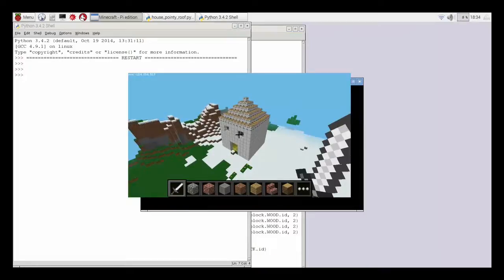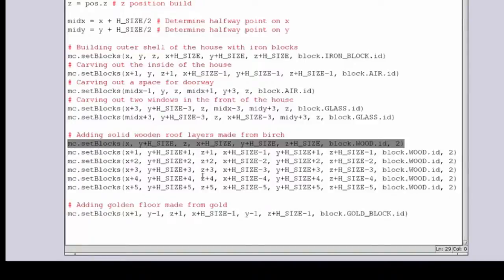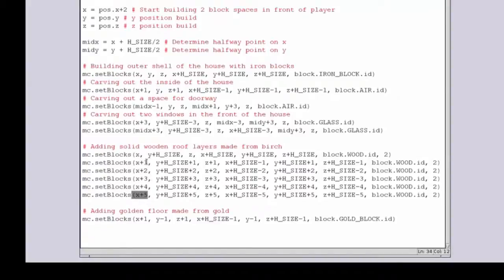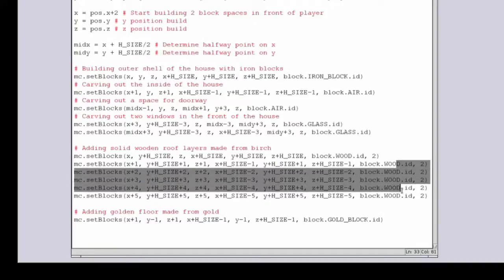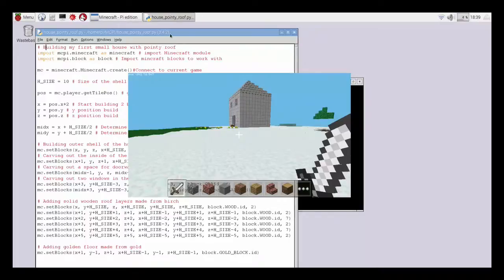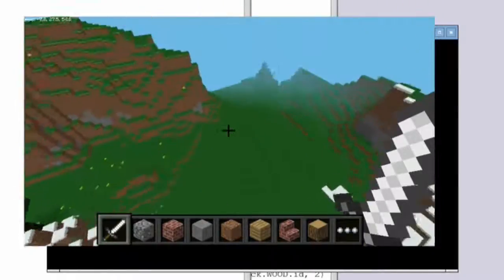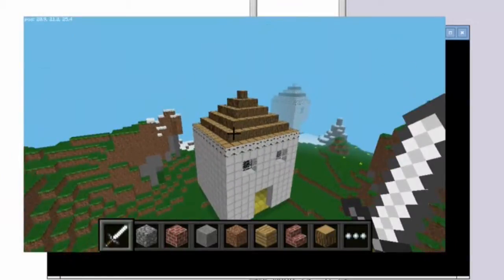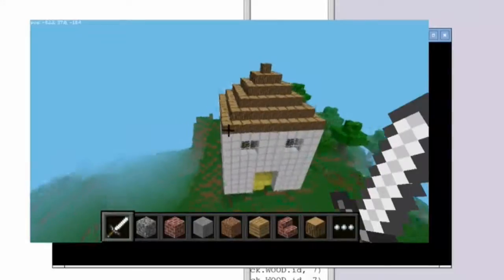11 MineCraft Pi: Building House with Pointy Roof - Edujo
In this video I will show you how to add a pointy roof to a house in Minecraft Pi. Flat roofs could look a bit boring so I played with the idea to have a pointy (pyramid) shaped roof. I hope you will build all sorts of shapes and sizes in Minecraft Pi!